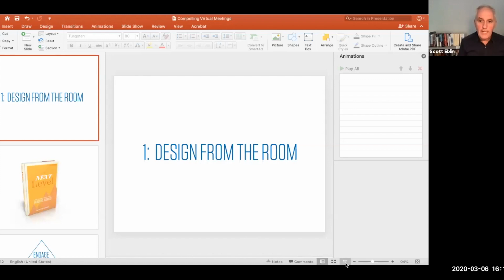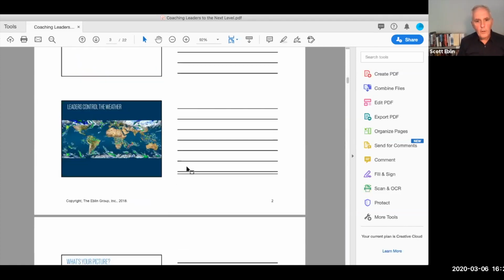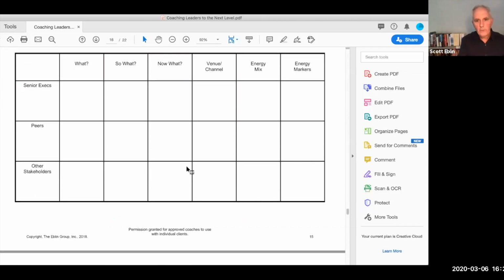Scott Eblin's Tips for Leading Compelling Virtual Meetings and Programs - Part One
Scott Eblin shares his best practices when leading virtual meetings and group programs via teleconferencing and webinar tools (part 1 of 2).